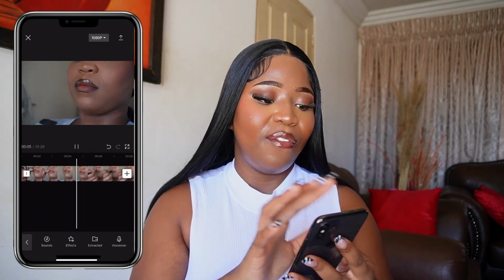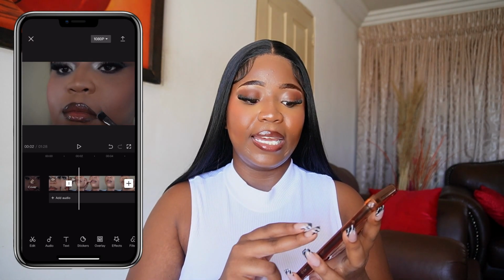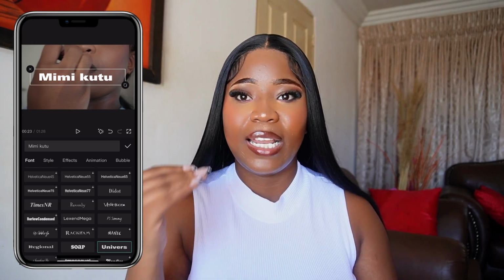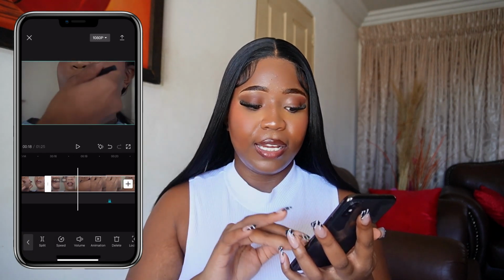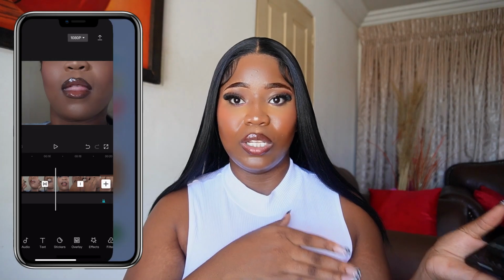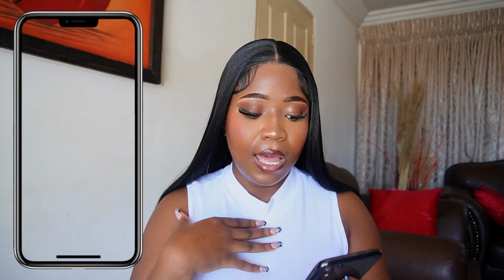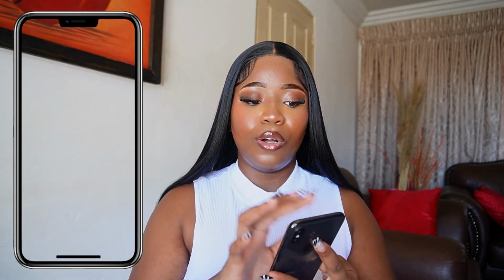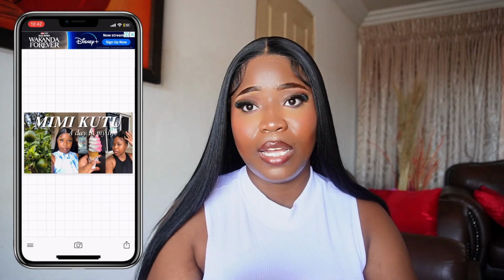how to edit HIGH QUALITY videos on your phone on CapCut | Beginner friendly step by step tutorial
Timestamps
00:00-01:41 intro
01:41- 02:43 Apps to use
03:00 -05:23 editing process
05:23 - 06:18 how I edit my preview
06:18-08:13 finding cute fonts

08:13-10:33 audio & visual effects
10:33-11:39transitions
11:39-14:19 where I find copyright free music
14:19-17:35 how I make my thumbnails
17:35-18:20outro

FAQS
•what do you edit with : iMovie & phonto (thumbnails)
•what do you film with : Sony ZV E10
•how old are you : 18
•where are you from : South Africa